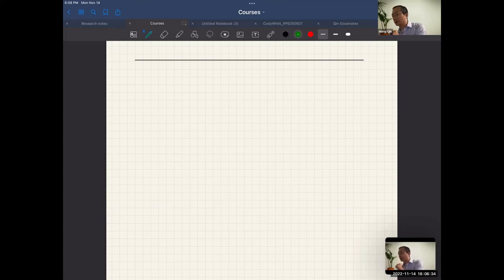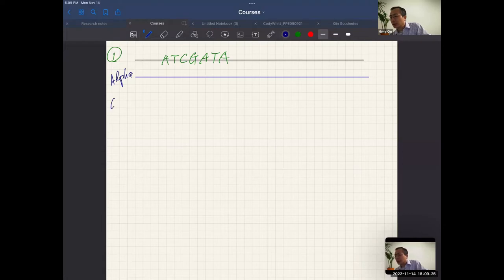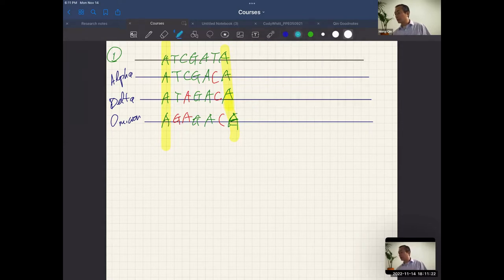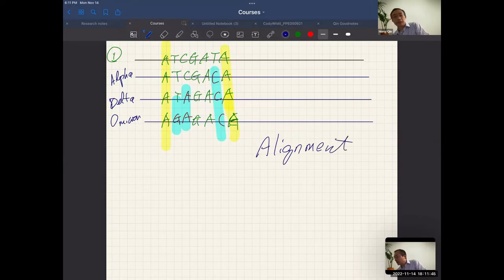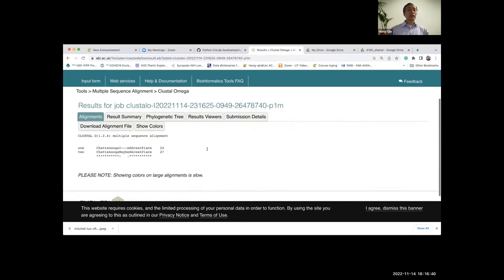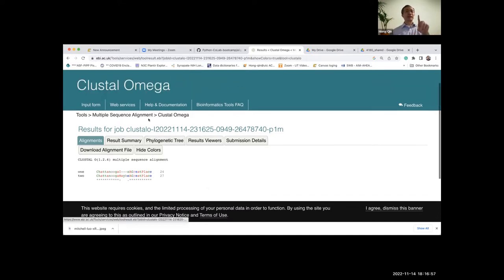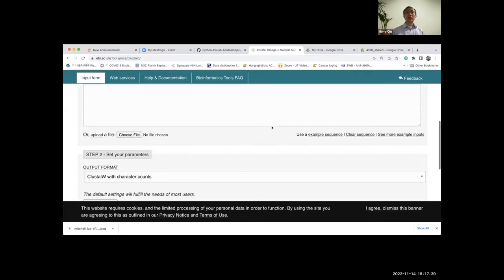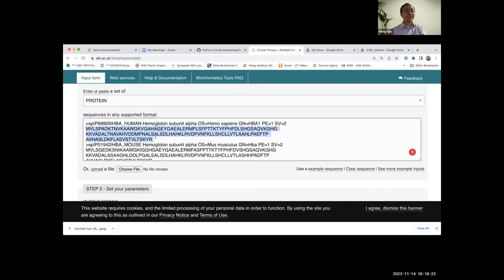Identify mutations from multiple sequence alignment of SARS CoV-2 genomes